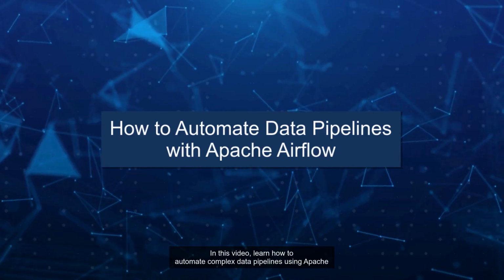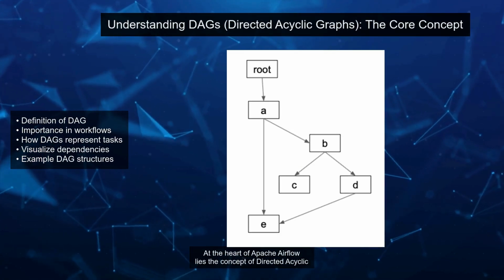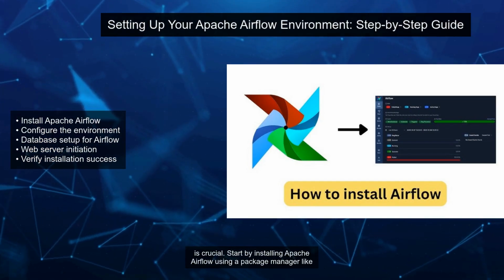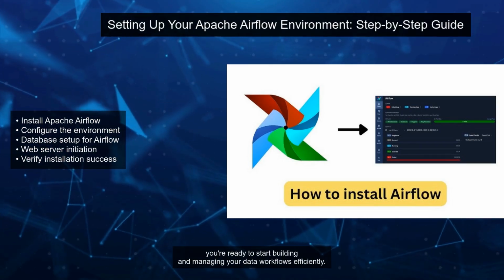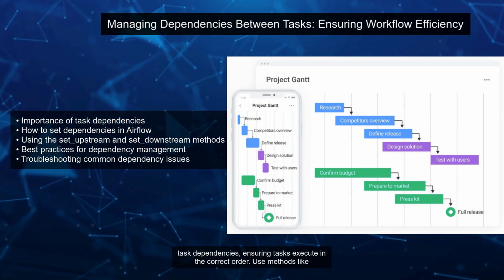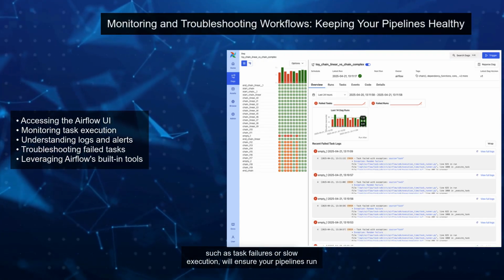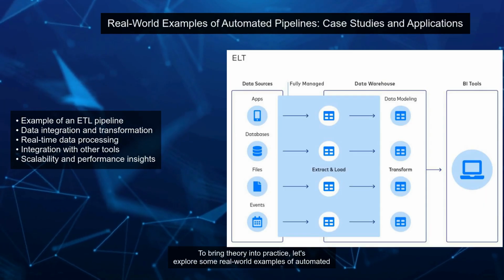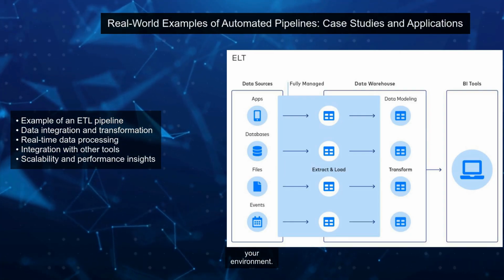How to Automate Data Pipelines with Apache Airflow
🤖 Ready to revolutionize your data workflows? 🚀 Discover how Apache Airflow can automate complex data pipelines, making your processes more efficient and reliable. ⚡ Dive into the world of modern data management with our latest video! In this informative guide, we'll unpack the essentials of Apache Airflow, from understanding DAGs to setting up your environment and creating your first pipeline. Join us as we explore real-world applications and best practices to optimize your workflow. 🔍 What You'll Learn in This Video: ✨ Introduction to Apache Airflow and its role in data management ⚡ Understanding DAGs and their importance 🚀 Step-by-step guide to setting up your Airflow environment 🎯 Building and scheduling your first pipeline 🔥 Managing task dependencies for efficiency 🛠️ Monitoring and troubleshooting with Airflow 📌 Best practices for pipeline automation 📎 Real-world examples of automated pipelines 🧠 Perfect for AI enthusiasts, tech professionals, and anyone looking to enhance their data operations, this video is a must-watch to stay ahead in the data-driven world. 🌐 Other Related Videos on Our Channel: - NextGen AI Explorer - PYTHON for AI 🌍 Follow Us for More AI & Tech Content: - YouTube - Twitter 🔔 Never Miss an Update!

   Engineering